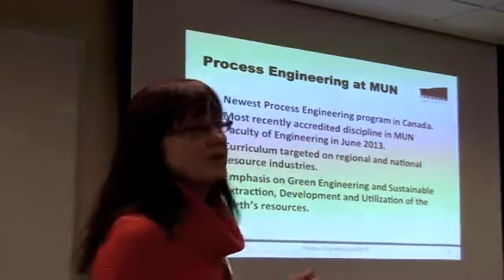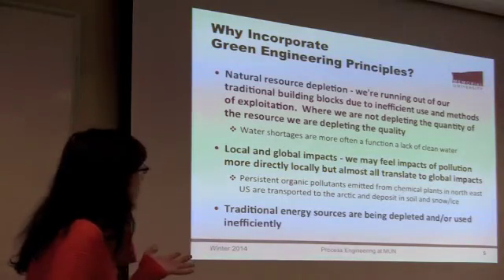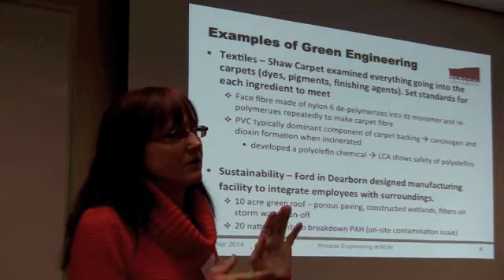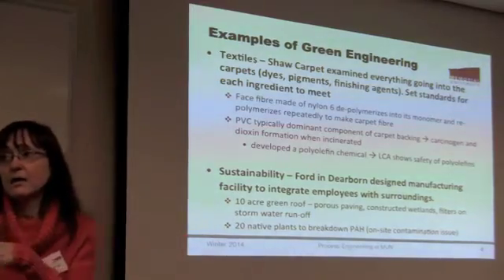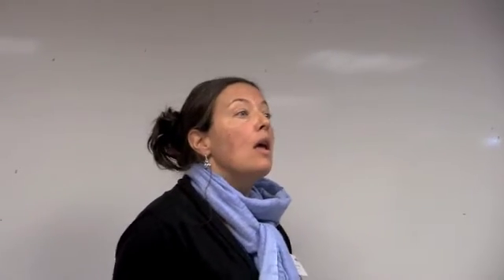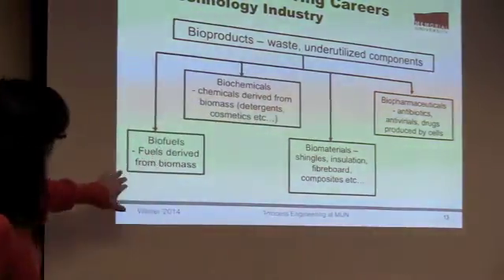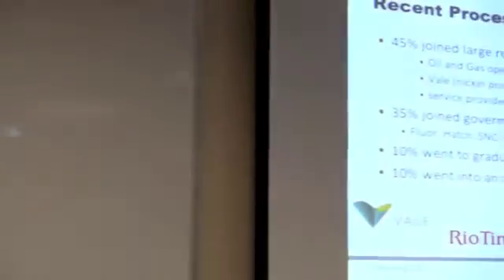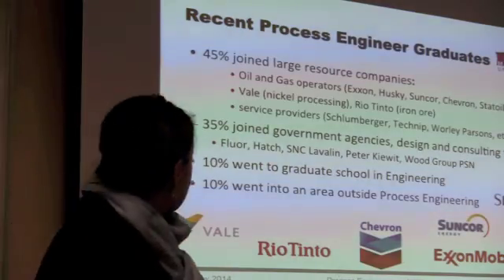Process Engineering Seminar / January 2014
Each year, Faculty of  Engineering and Applied Science at Memorial organizes the disicpline seminars.  These seminars give the discipline chairs an opportunity to talk about their discipline/major.  As well, they give the prospective students a look into the particular discipline.  Students learn more about the courses they will take in that discipline, possible future careers and what kind of salary they can expect to make upon graduation.  Enjoy this seminar on Process Engineering.